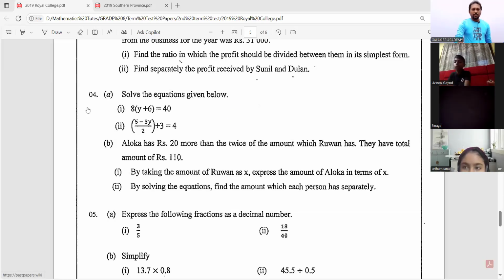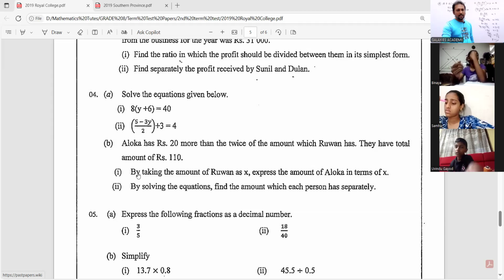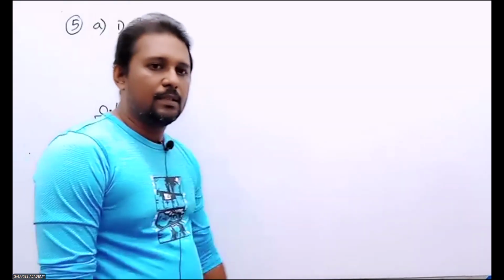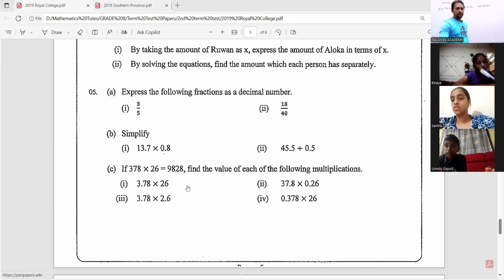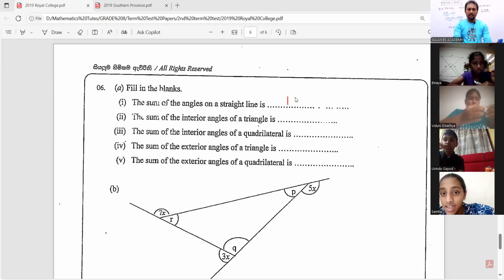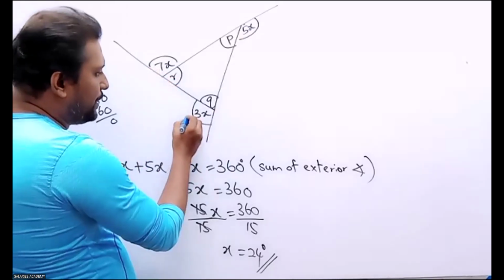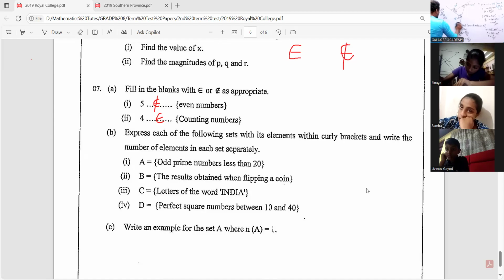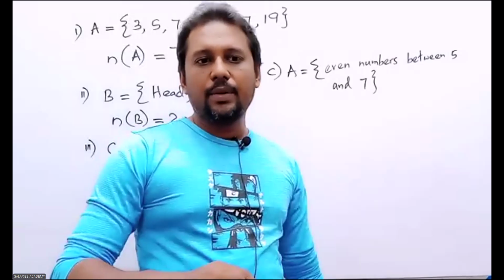Grade 8 Maths Paper Discussion | 2nd Term | Royal College | English Medium grade8 | Video 2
🔍 Get exam-ready with our Grade 8 English Medium Maths First Term Test Past Paper Discussion! In this video, we break down each question from a real past paper, explain key concepts, and show you step-by-step how to solve them. Ideal for Sri Lankan students preparing for the first term exam.

✅ Topics Covered:

Algebra
Geometry
Fractions & Decimals
Graphs & Data Interpretation
Word Problems

📘 Perfect for revision and practice! 🎓 Based on the Sri Lankan School Syllabus.